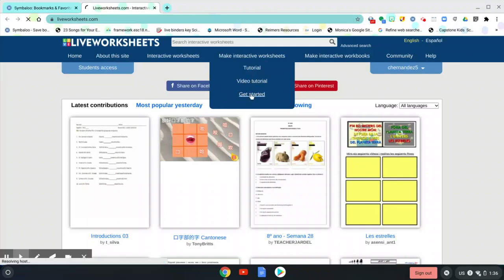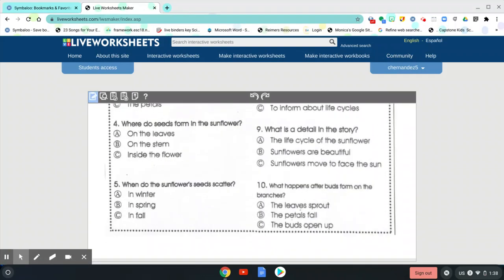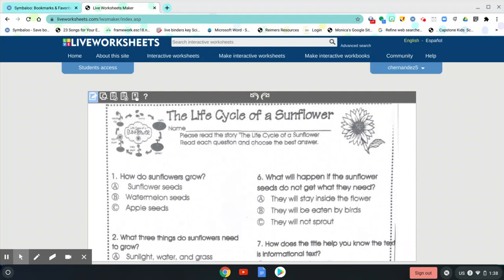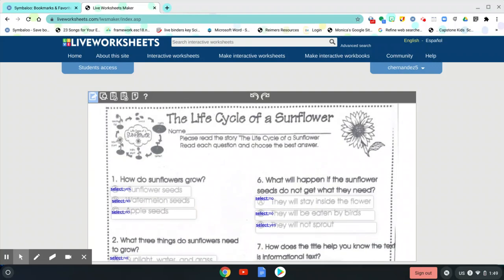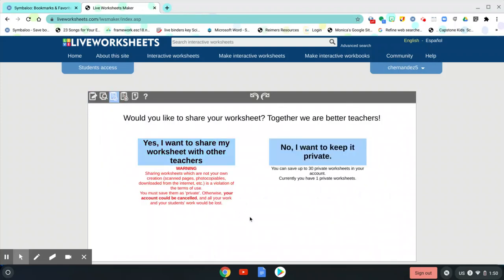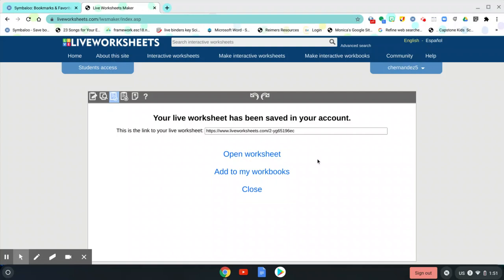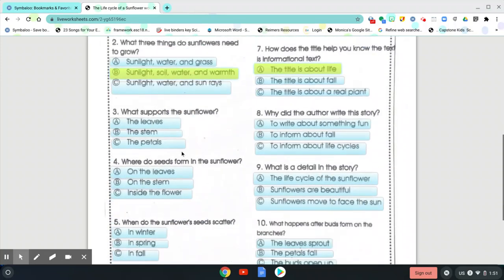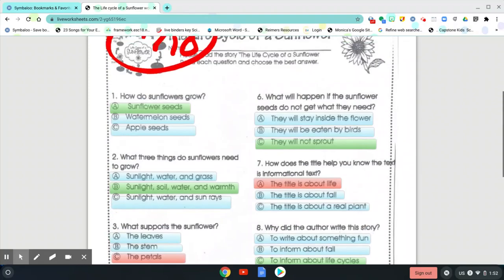how to make an multiple choice worksheet interactive